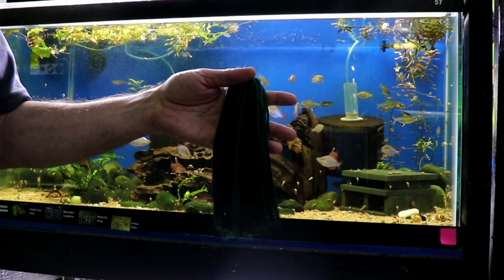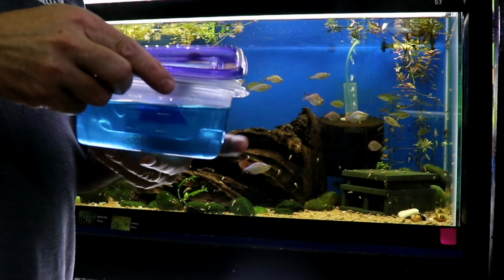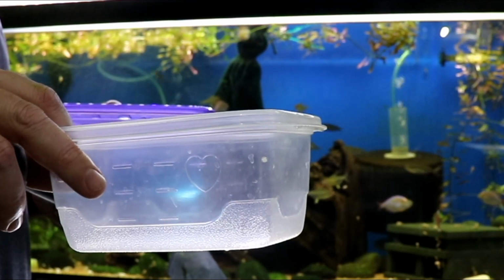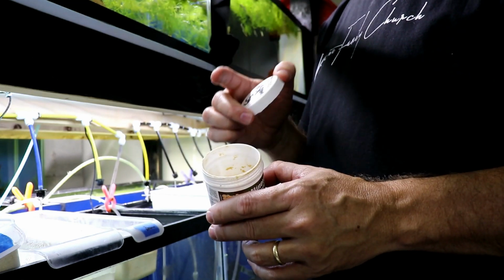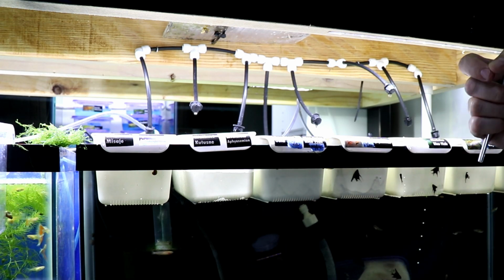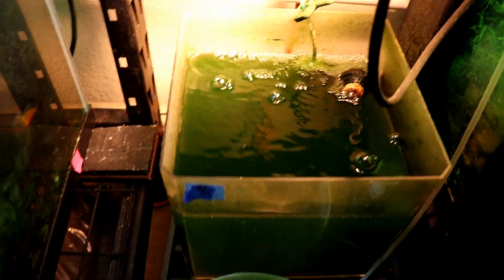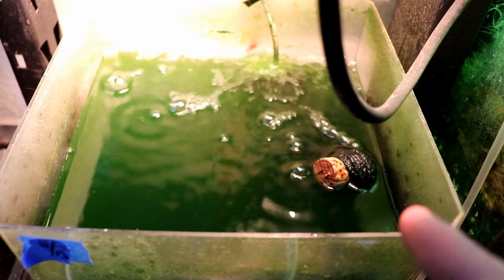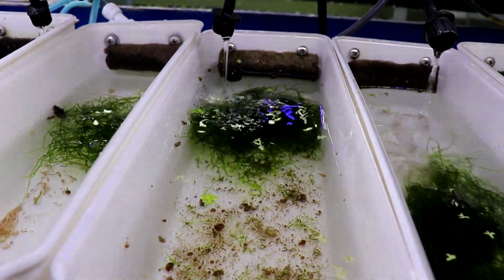How to Hatch and Grow Out Rainbow Fish Fry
Let's talk about how to take rainbow fish eggs and get them to hatch and how to feed and care for them to get them to Grow out to Adults.

Golden Pearls Fry Food

Kordon Methylene Blue

Want to help the Channel out and get a full set of over 150 stickers from your favorite FishTube Channels?

Camera
Canon SL2

Mic
Rhode VideoMic Go

Lighting System

Editing Software
Filmora